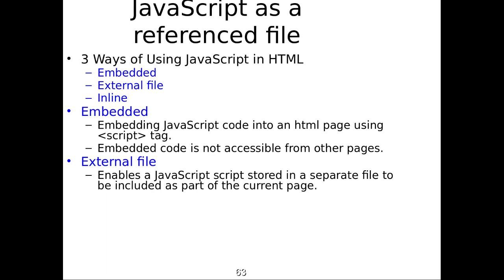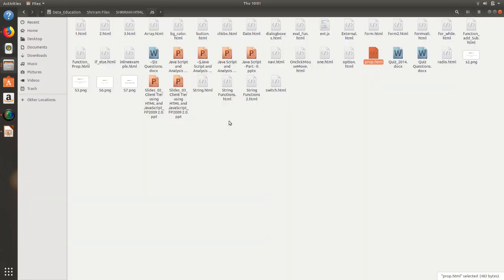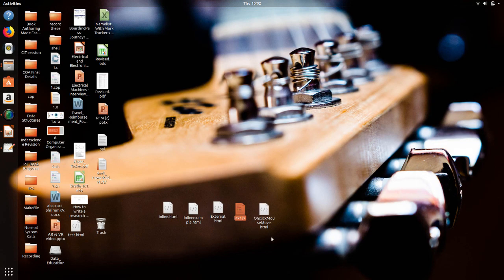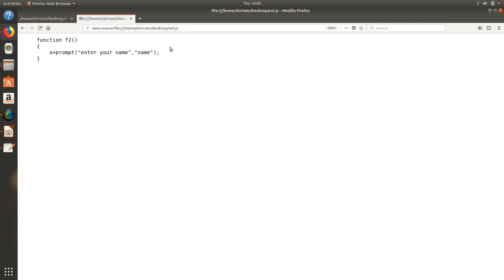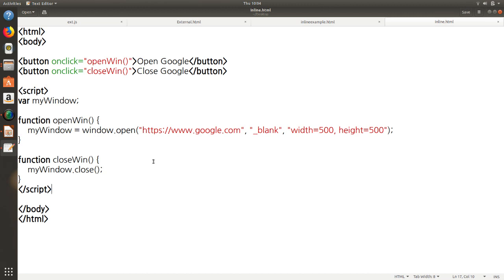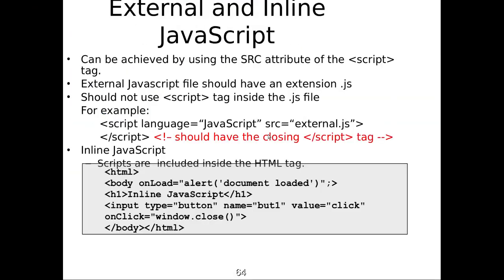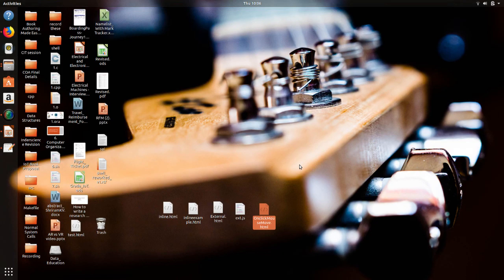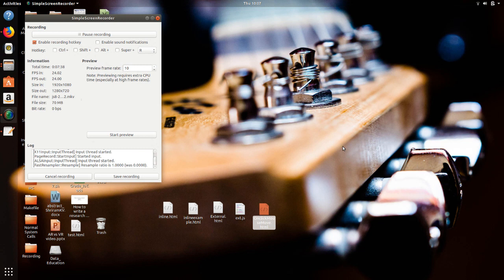8. Java Script - Embedded, Inline and External Referencing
Here, I speak about referencing the Java Script in a HTML page. Also, I explained the event handlers.